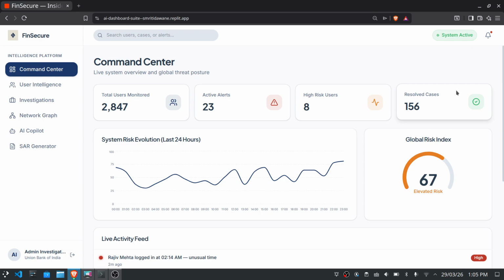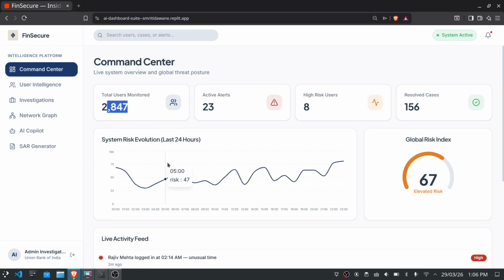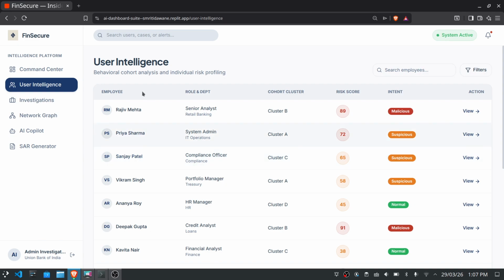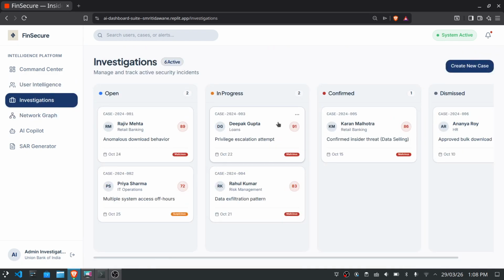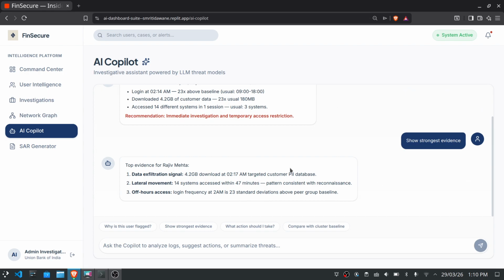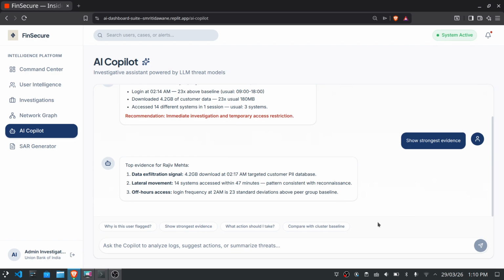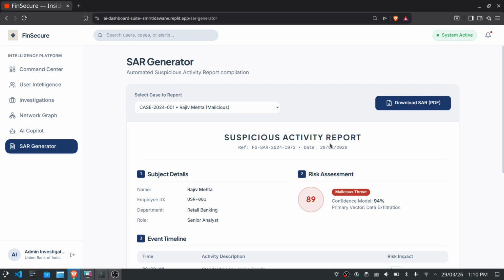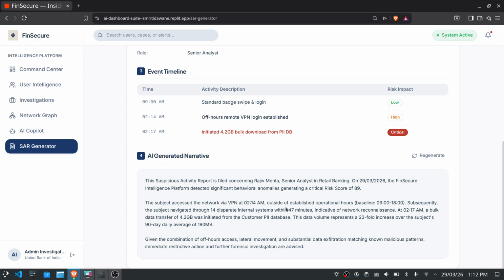Team Tech Fusion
Our take on PS 1 i.e AI Driven Early Warning System for Internal & Privileged User Fraud for the IDEA 2.0 hackathon